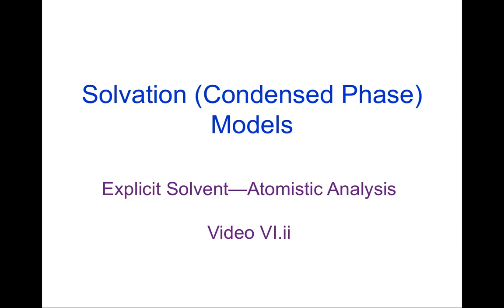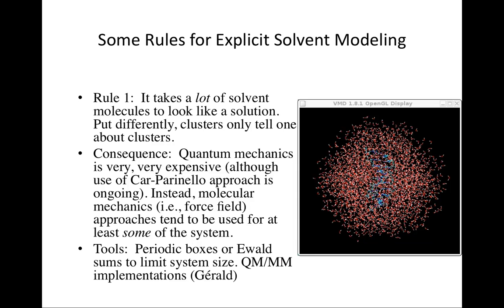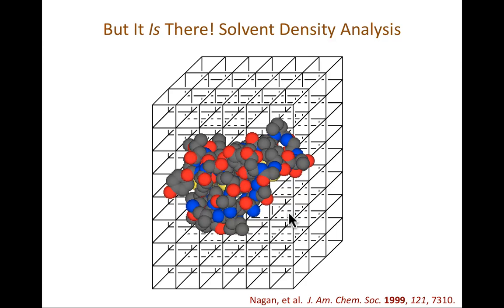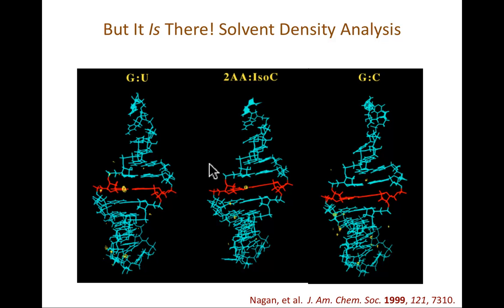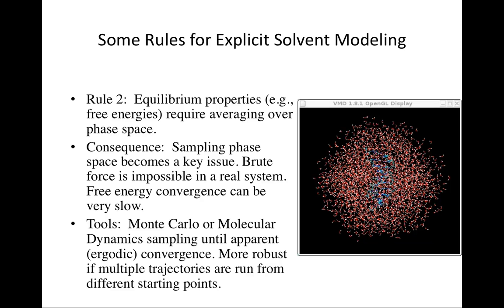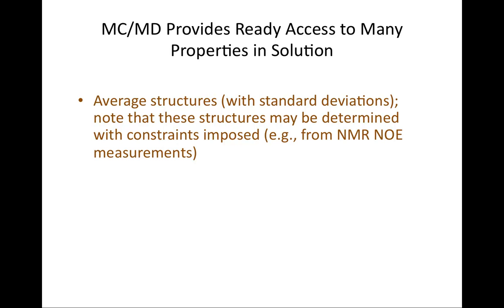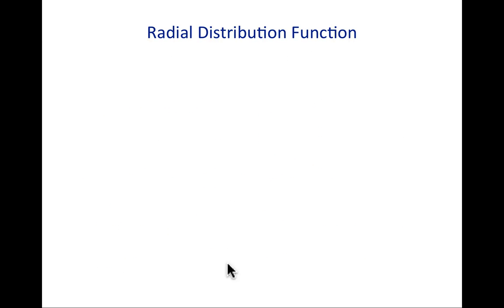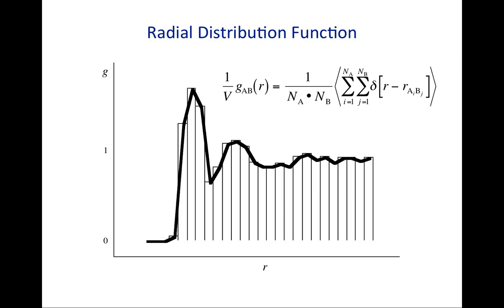CompChem.06.02 Solvation Models: Explicit Solvent